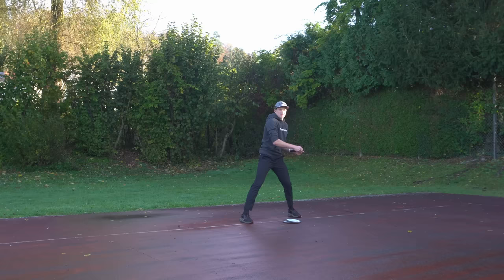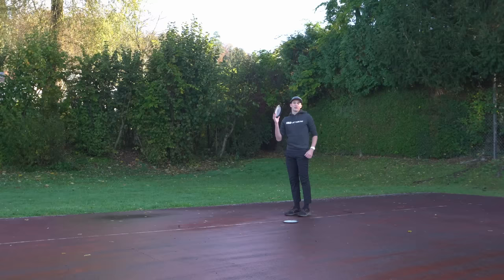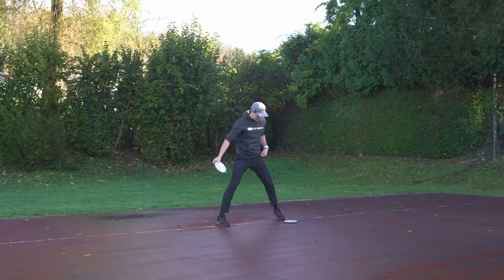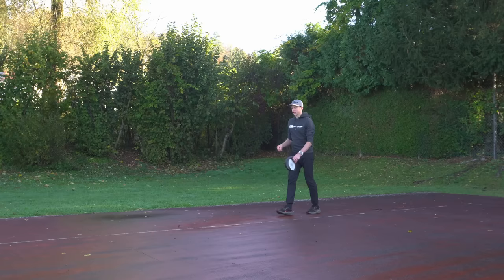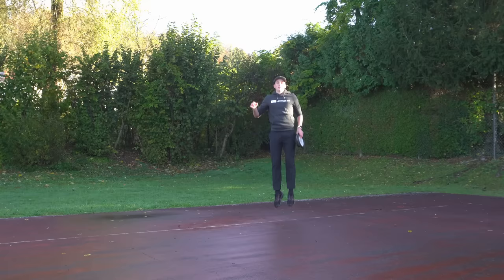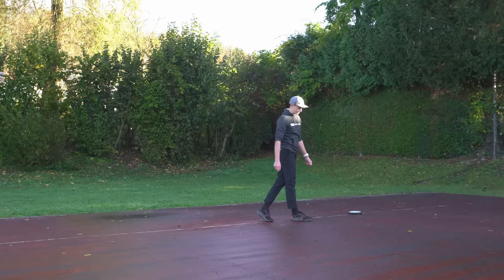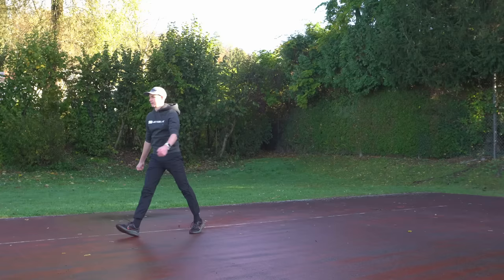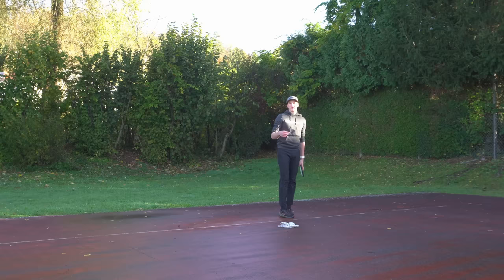HOW TO THROW WITH THE HIPS (MORE DISTANCE AND ACCURACY)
Talking a little bit about how to properly engage the hips in a disc golf throw and what to look out for.
check out discgolf4you.com for all things disc golf!

thumnbail pic credit: PDGA EuroTour 2023